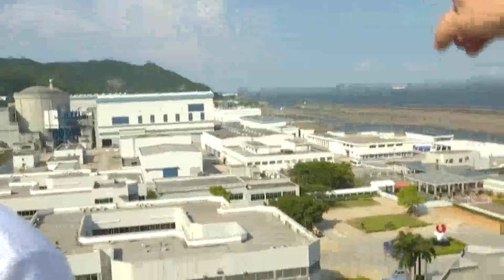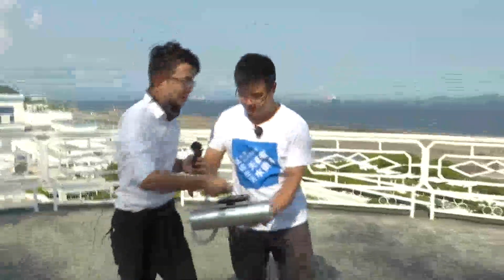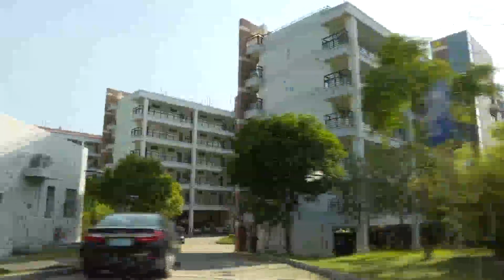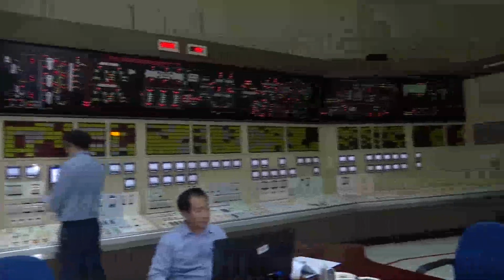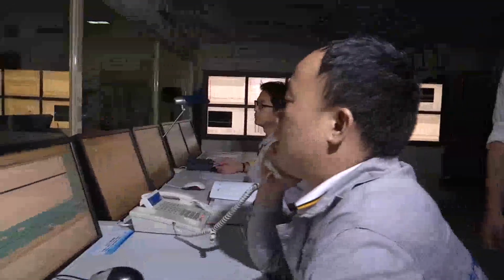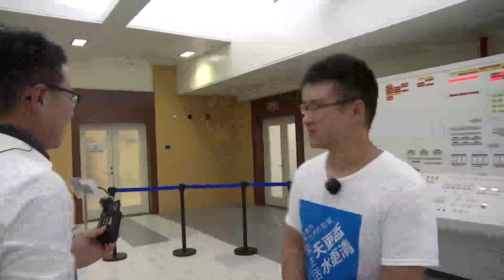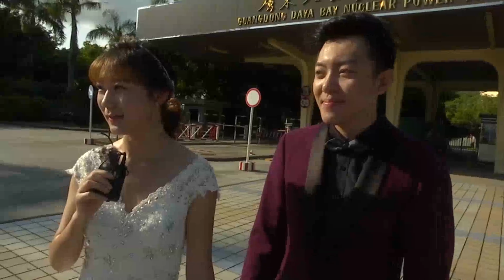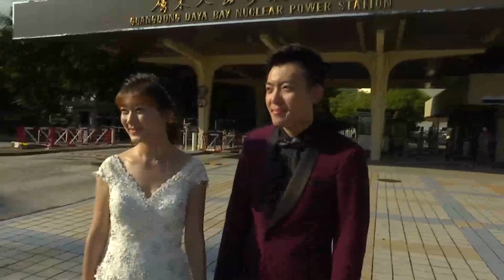Live: Wedding photos at China's first nuclear power station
Take wedding photos at a nuclear power plant station? Wanna see one of the most beautiful coastal scenes? CGTN takes you for a look inside the restricted area of China’s first nuclear power plant.